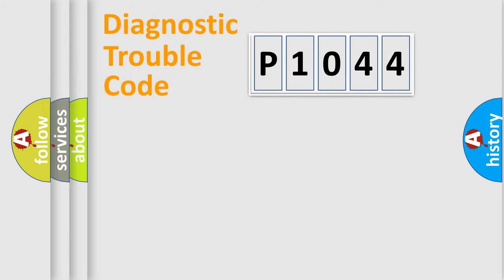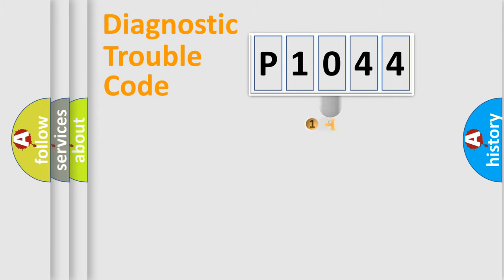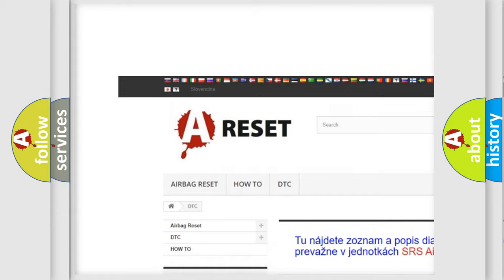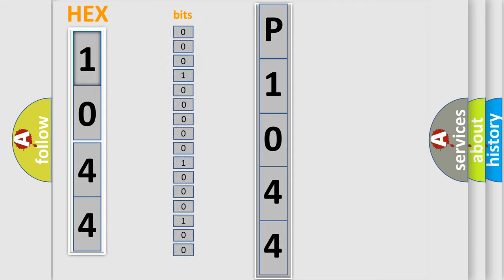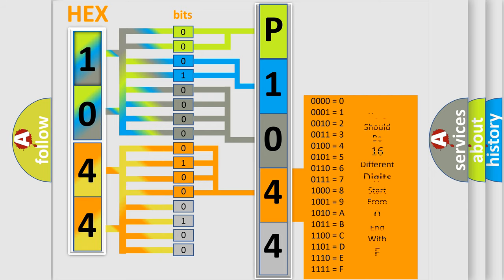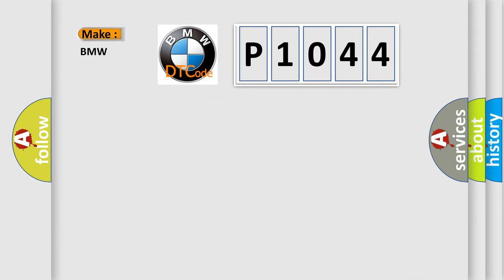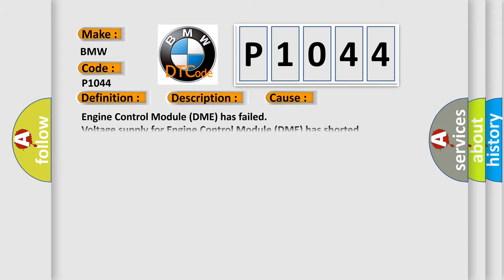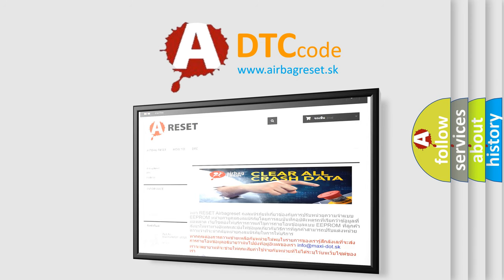DTC BMW P1044 Short Explanation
Contents:
0:21 Basic DTC analysis according to OBD2 protocol standard.
1:48 Insight into programming
2:58 A diagnostically understandable description of the Diagnostic Trouble Code
3:05 Basic error definition

Make:
BMW
Code:
P1044
Definition:
Valvetronic (VVT) Actuator Control Module EEPROM Error (Bank 2)
Description:
Ignition on for 50ms, the DME detected a control module malfunction (software). To achieve optimal anti-theft protection for the vehicle, an anti-theft immobilizer is installed. The anti-theft immobilizer is a system for enabling and locking the Engine Co
Cause:
Engine Control Module (DME) has failed
Voltage supply for Engine Control Module (DME) has shorted